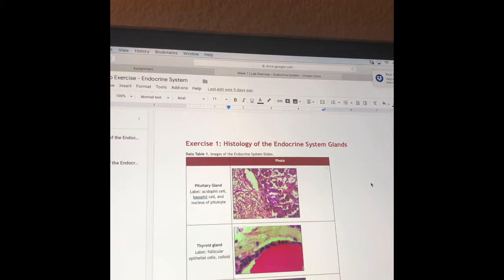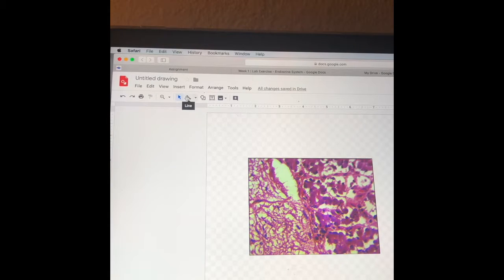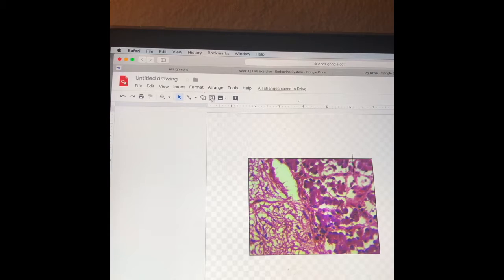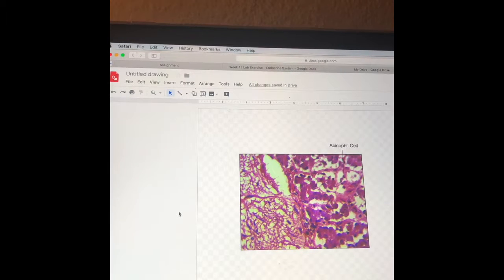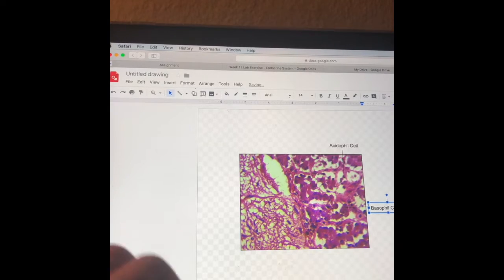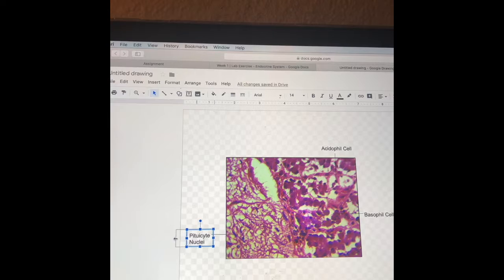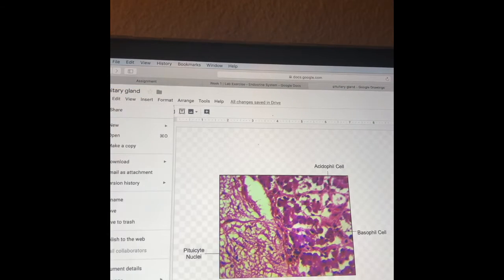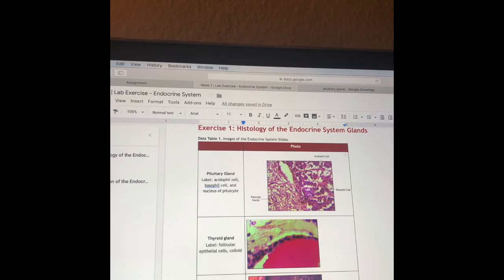Week 1 | Video Lab Exercise - Endocrine System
Creating a “how-to” video, providing instruction on how to digitally label images. Digitally labeling an acidophil cell, basophil cell, and pituicyte nucleus.